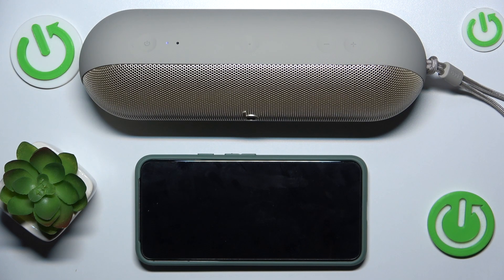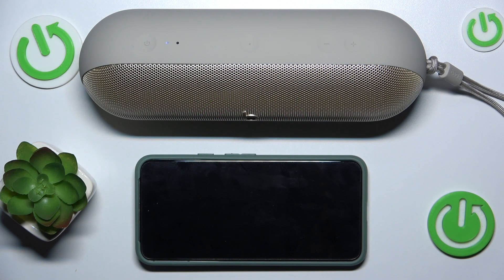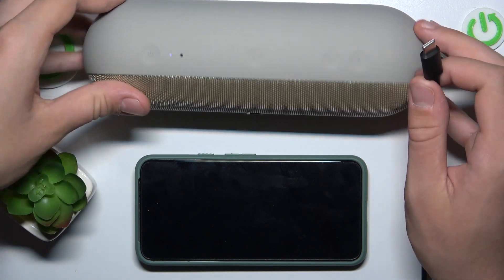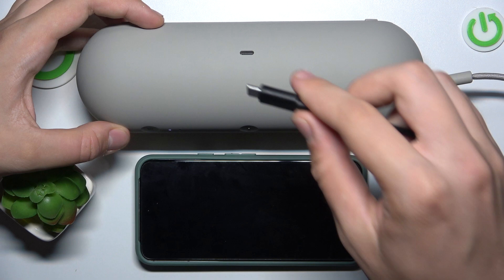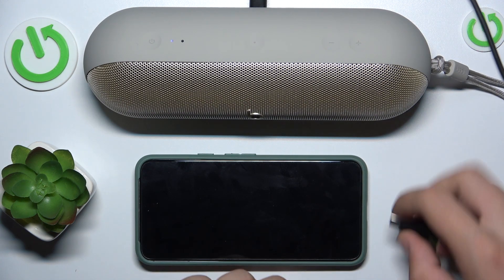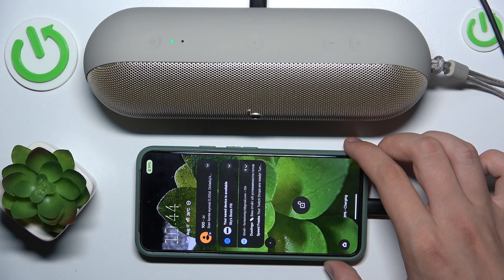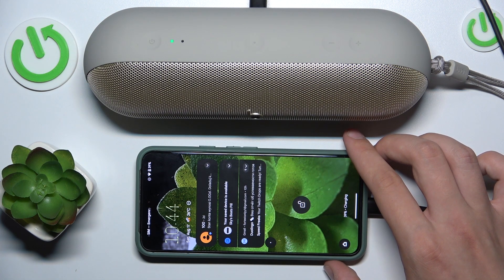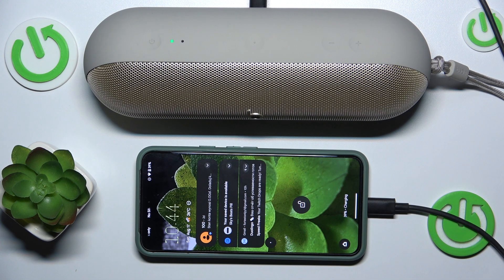How to Charge Phone With APPLE Beats Pill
In this video, we’ll show you how to charge your phone using the APPLE Beats Pill. Learn how to use the speaker’s built-in charging feature to keep your device powered up on the go. Follow our step-by-step guide to make sure your phone stays charged while enjoying your music

How to use the APPLE Beats Pill to charge my phone?
How to charge my phone with the APPLE Beats Pill?
How to power my phone using the APPLE Beats Pill?